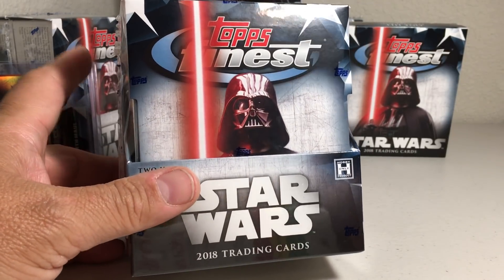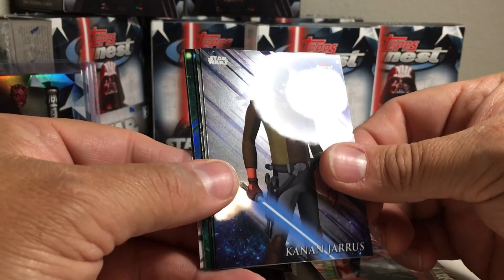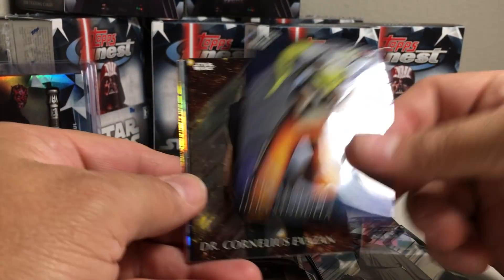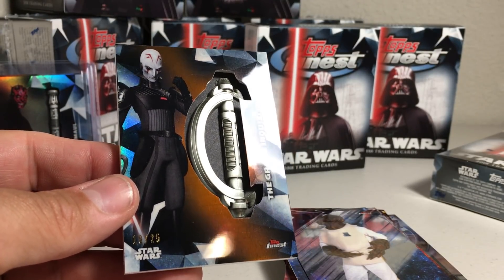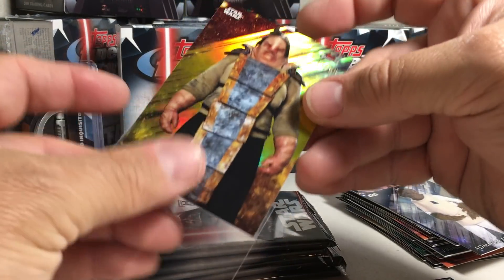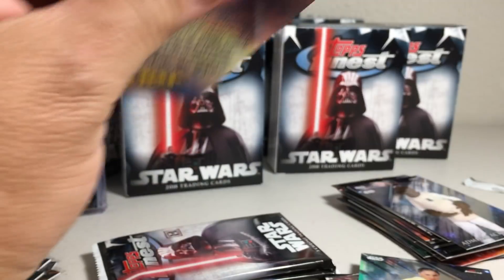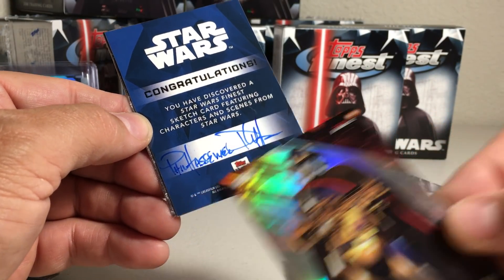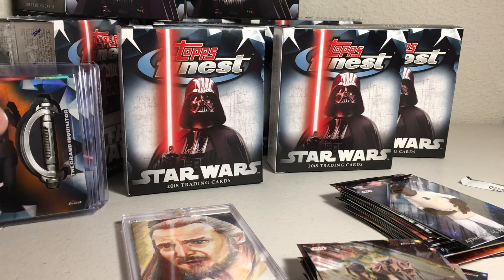2019 Topps Star Wars Cards Opening Series #26 - Hobby Box #2 of 2018 Finest